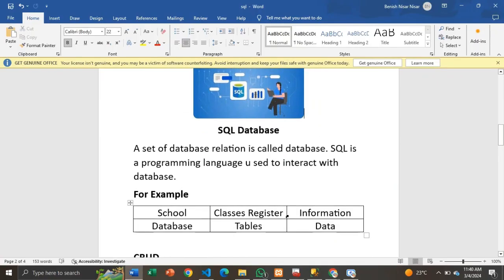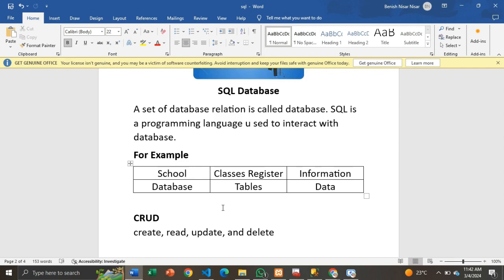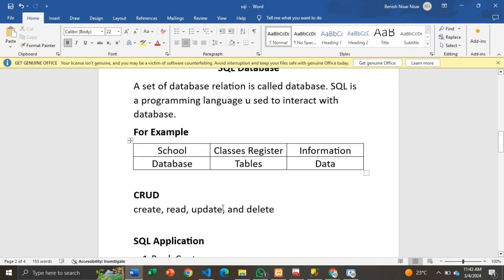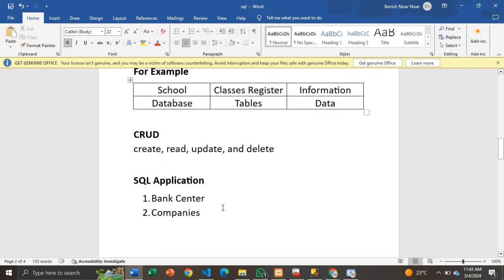benish nisar khan website designer and developement course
Hi I am benish nisar khan/Facebook Id/Benish Nisar khan
From Pakistan.